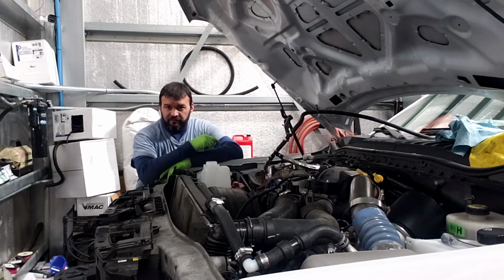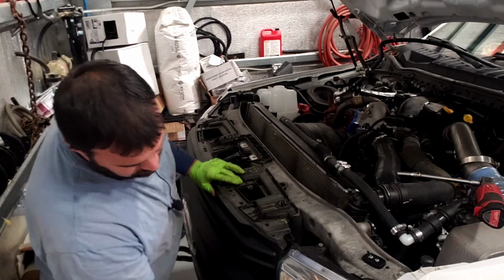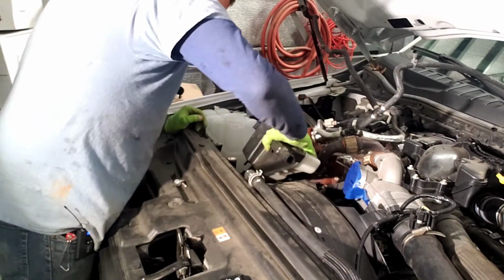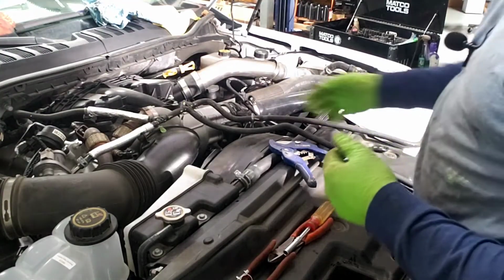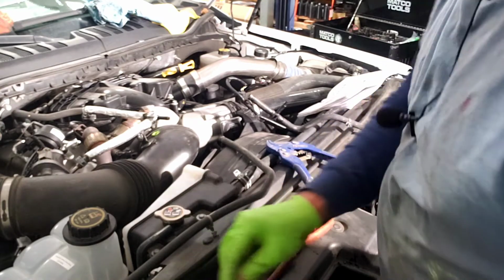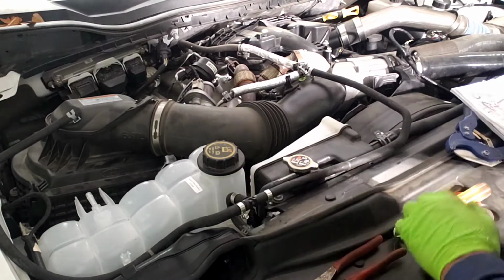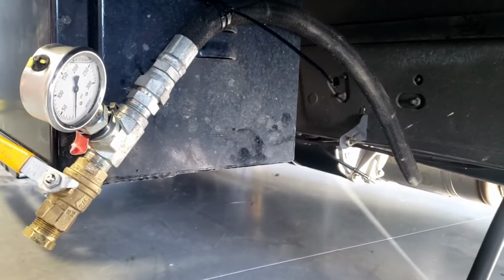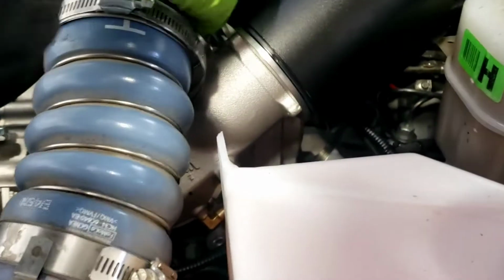VMAC VR150 (ep.11) "Completing the installation and testing"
The final episode in this install series on the vmac vr150 underhood air compressor.  this episode is just finalizing the small things and walking through the test procedure. I appreciate you all watching the videos.